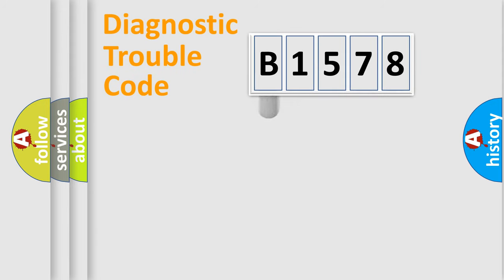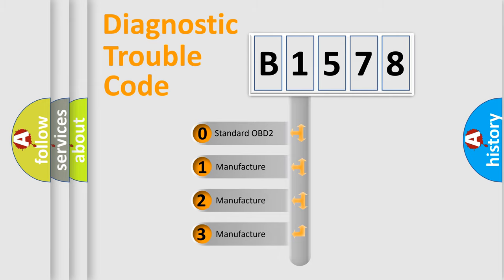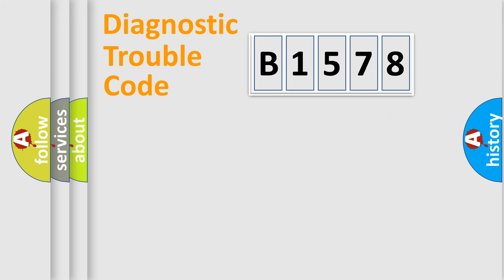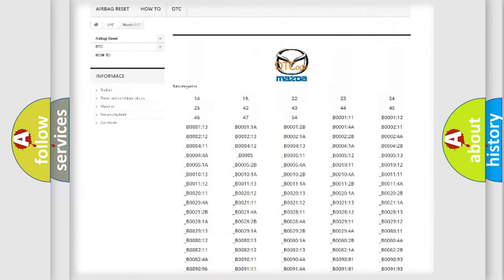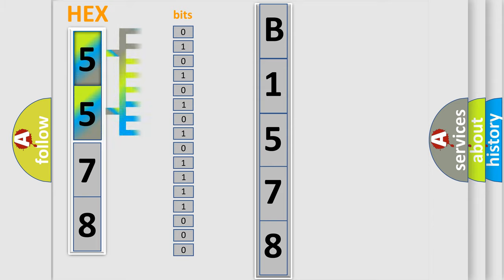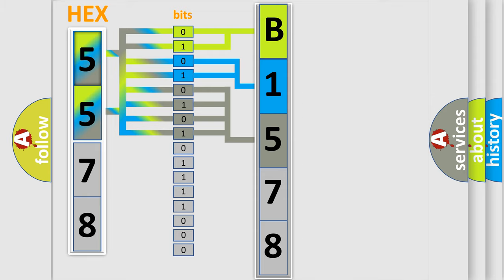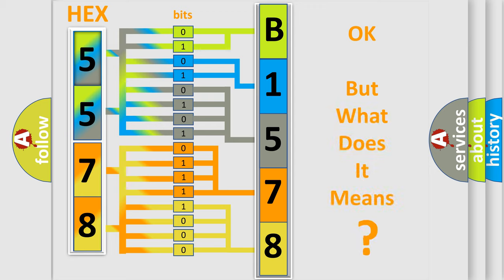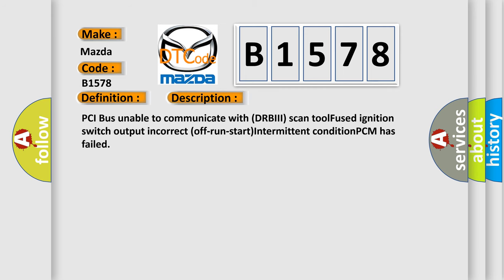DTC Mazda B1578 Short Explanation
Contents:
0:21 Basic DTC analysis according to OBD2 protocol standard.
1:48 Insight into programming
2:58 A diagnostically understandable description of the Diagnostic Trouble Code
3:05 Basic error definition

Make:
Mazda
Code:
B1578
Definition:
No TCM Bus Message
Cause: